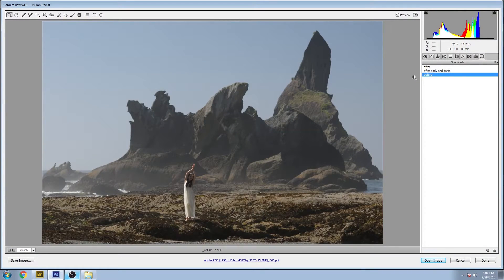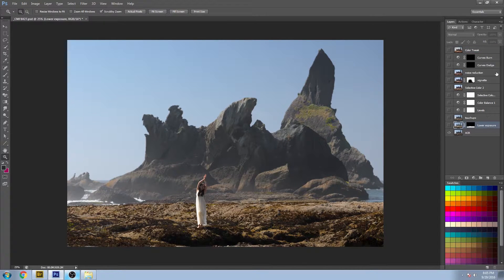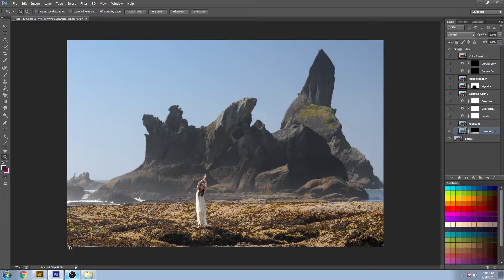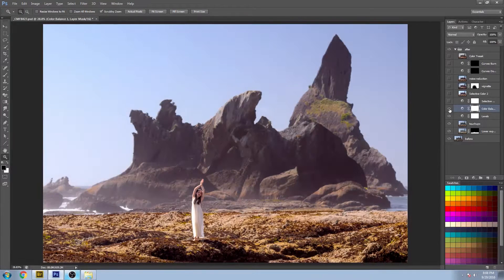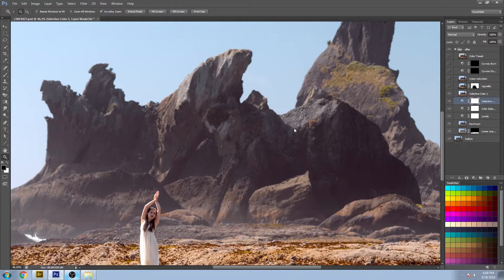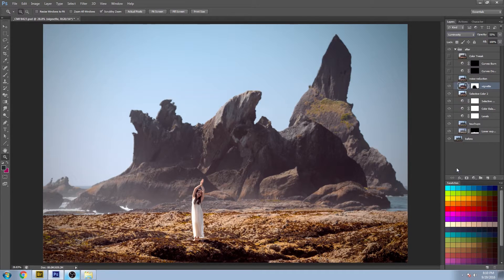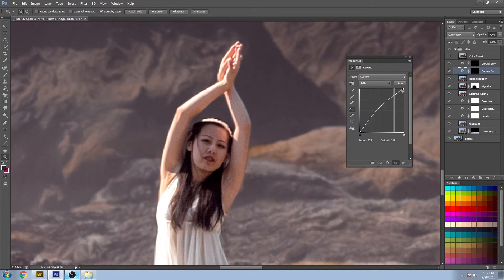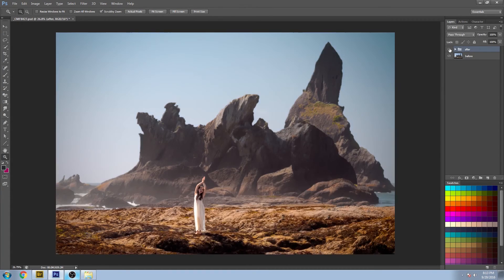Before and After: Chroniker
Pick up your official Impossible Color T-shirts for Men and Women today:

Learn how to breathe new life into your photos, layer by layer in Photoshop.

This tutorial covers core Adobe Camera Raw techniques and a unique approach to editing in Photoshop.

You learn about how to adjust exposure, hue, saturation, and luminosity, remove chromatic aberration, perfect your colors using selective color and color balance, use a highpass filter for sharpening, layer masks, and much more!

Category
Howto & Style
License